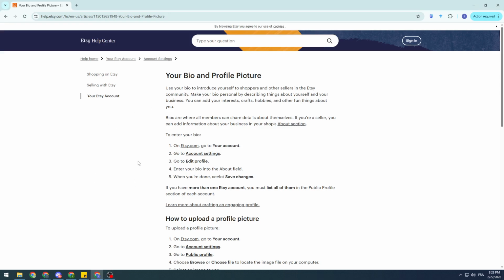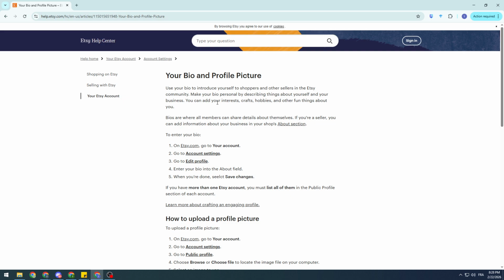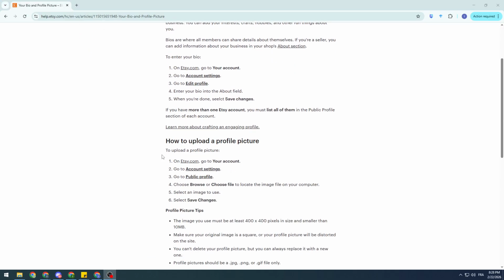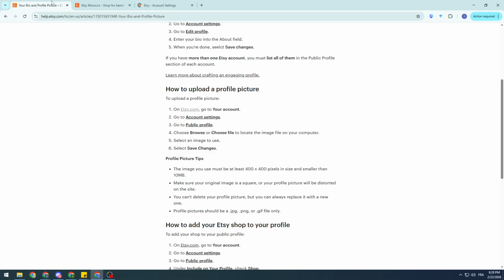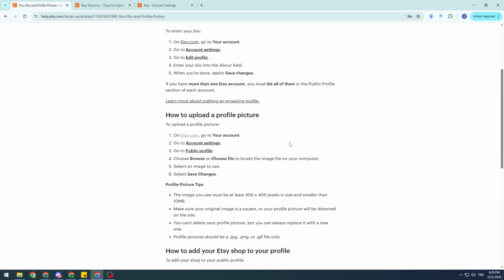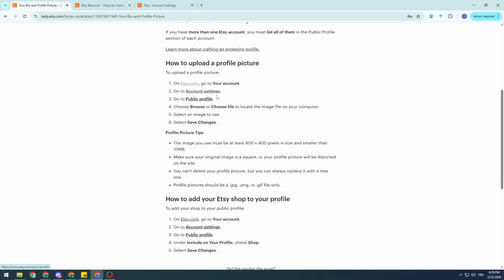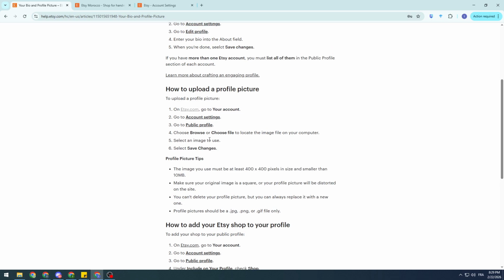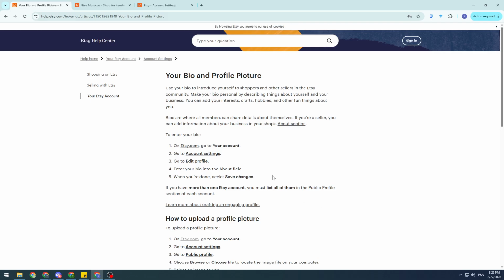How To Add A Shop Owner Photo On Etsy ! Tutorial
Today we talk about add a shop owner photo on etsy,etsy shop for beginners,how to sell on etsy,etsy tutorial